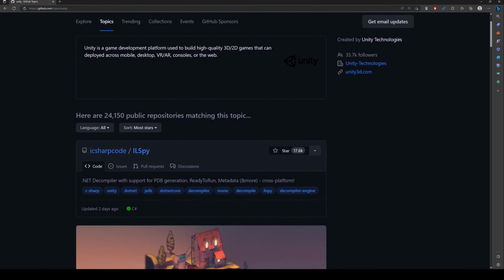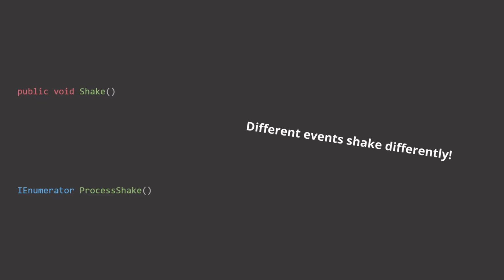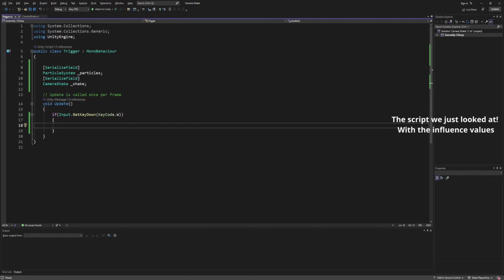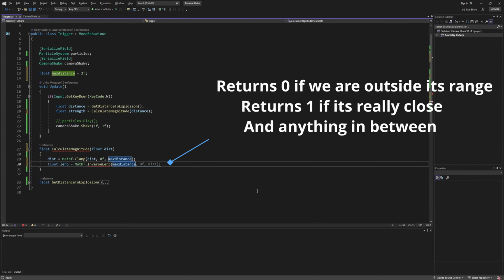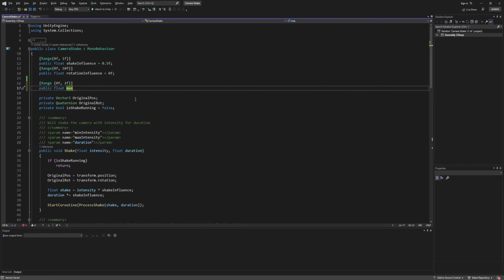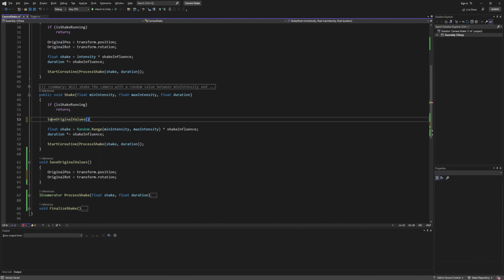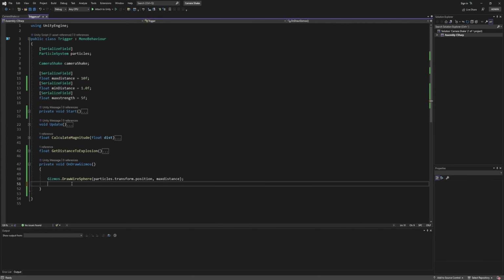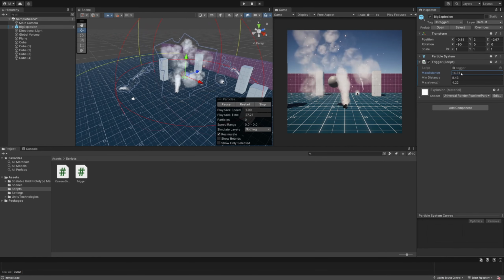Camera Shake in unity3d based on distance!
Video Content
0:00 - Intro
0:56 - Explanation
2:27 - Changes
8:57 - Outro

Here is a tutorial/overview/explanation of a camera-shake script I wrote for unity3d in c#

Most people probably use Cinemachine by now, but sometimes you just want a simpler plug-n-play alternative, this is my take on that

In this video we create a camera shake script, and an example trigger that makes the camera shake more or less depending on proximity, I envisioned this being used on explosions/grenades.
The camera shake has all the necessary code for any type of shaking though, this trigger is just an example of how you could use it!